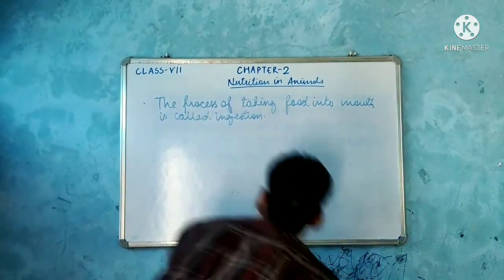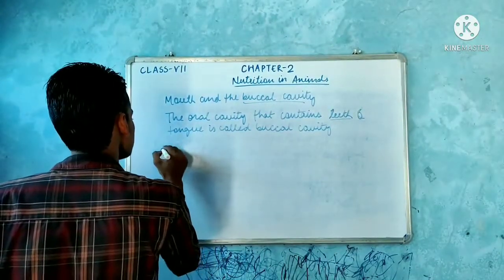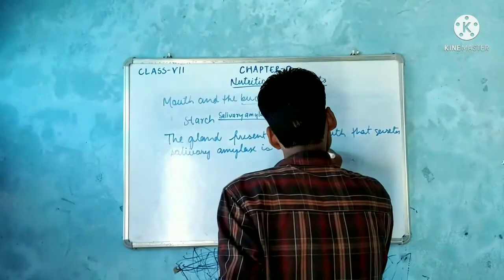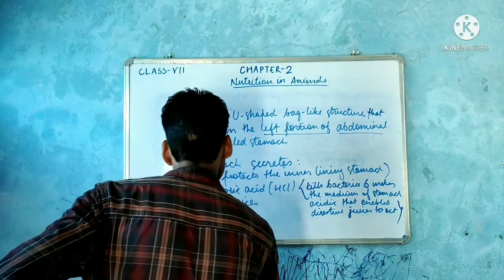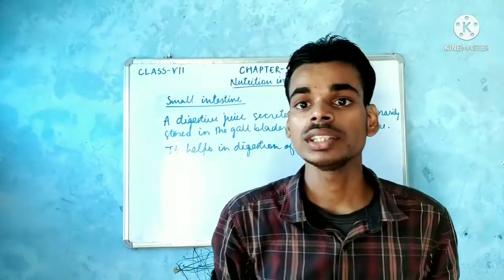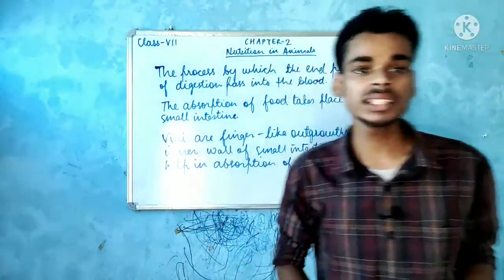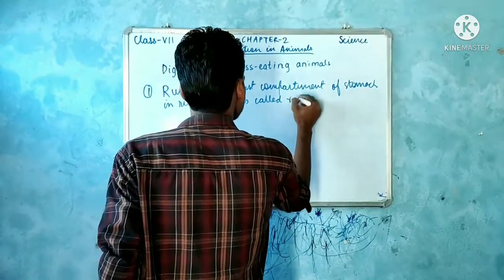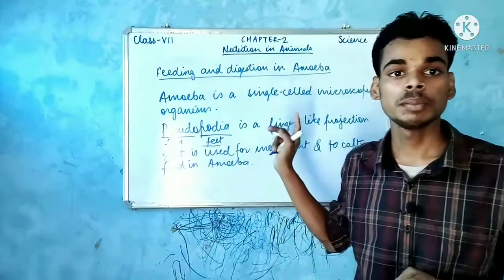Nutrition in Animals Chapter - 2 Class - 7 📚